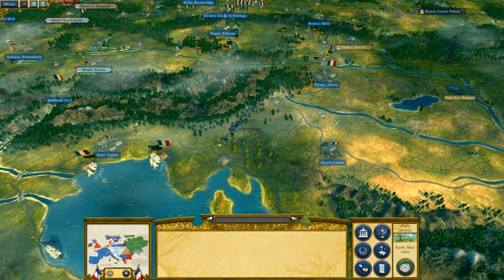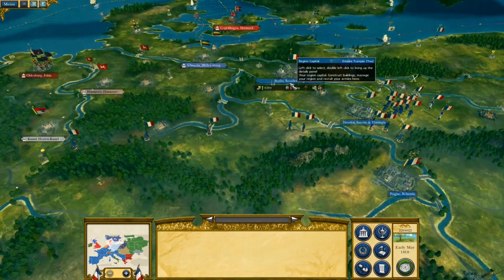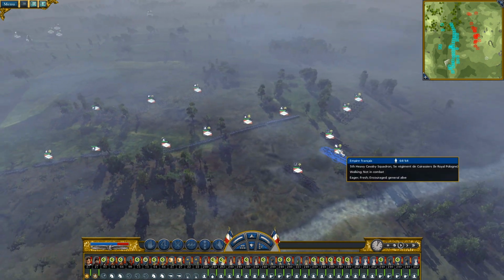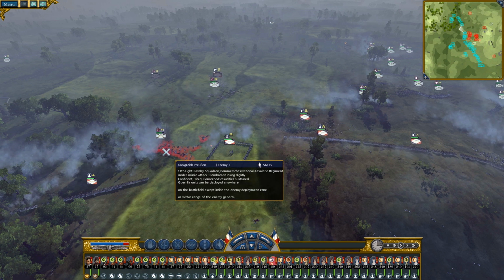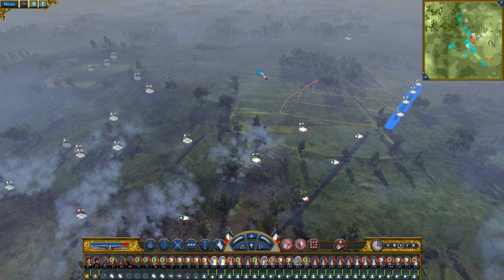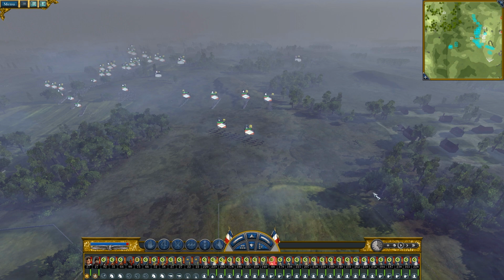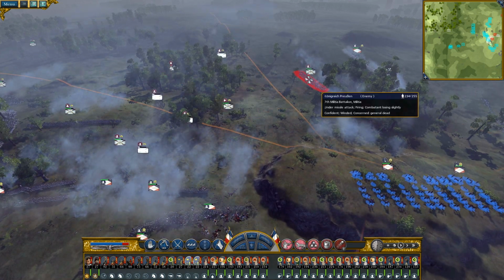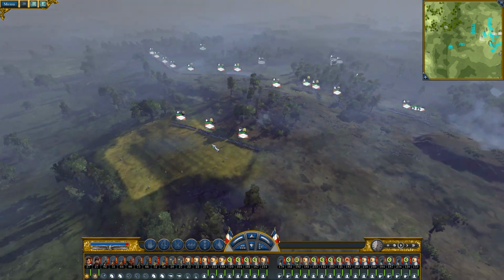Napoleon - Era Mod - Part 49